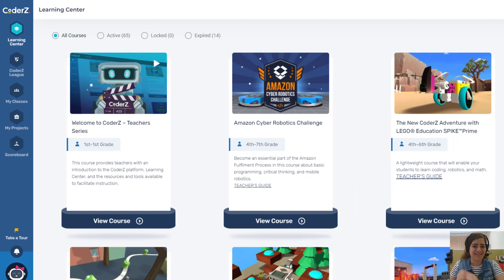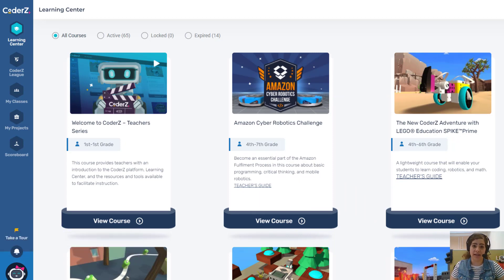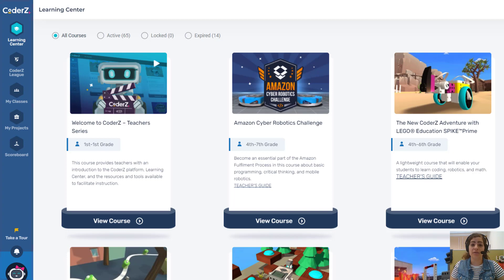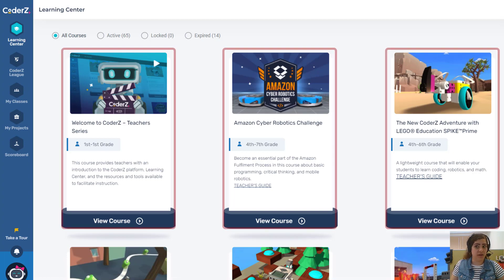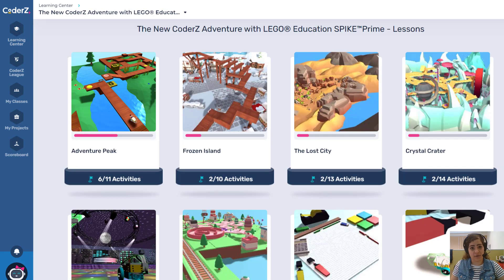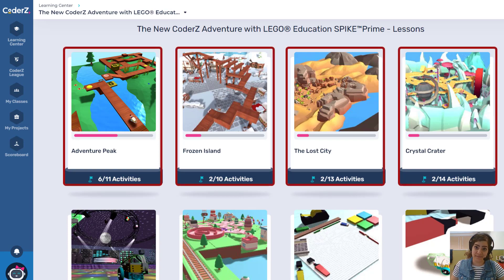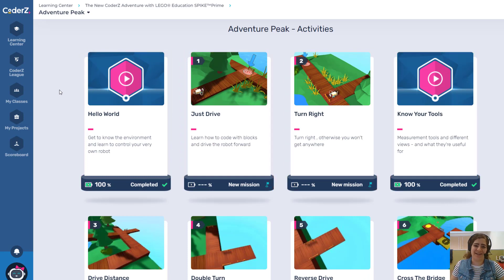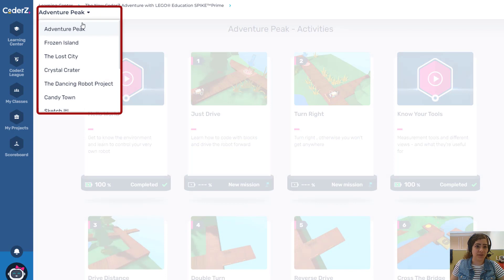CoderZ Bytes EP1 - Intro and Learning Center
Welcome to our new mini-video-webseries, CoderZ Bytes!
In this introductory episode you'll get a basic explanation about the hierarchy of the CoderZ Learning Center.
Bon apetit!
Read more about the Learning Center on our CoderZ Knowledge Base